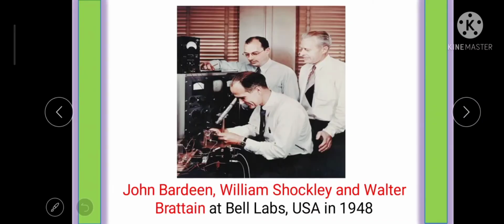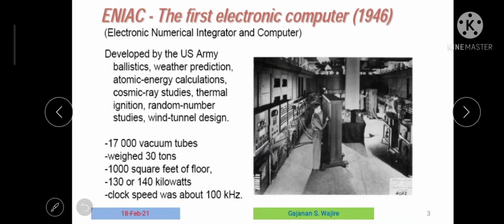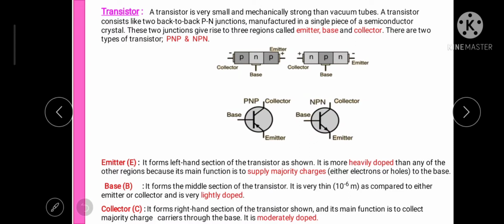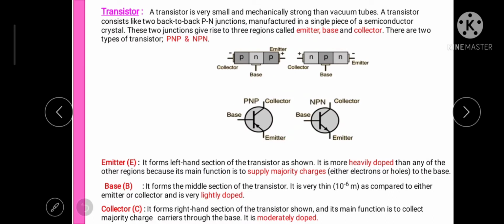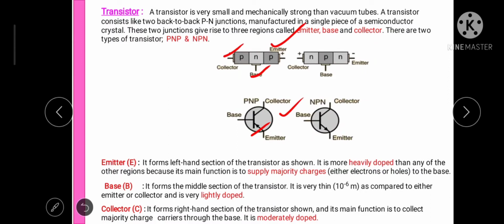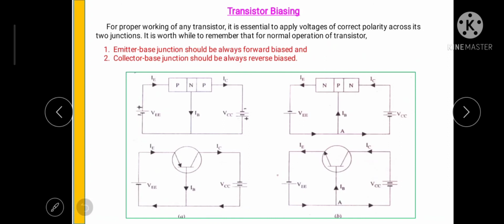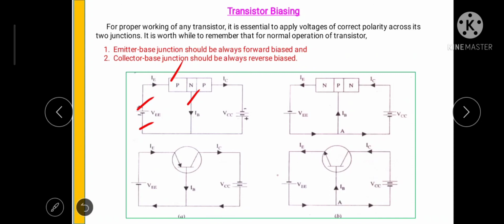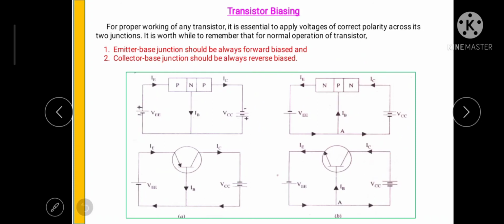The Transistor - Biasing and its Working : By Dr. G. S. Wajire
The topic "The Transistor: Biasing and its Working" has been explain properly in this video. Also, the related circuit diagram, various waveform and necessary expressions has been discussed in details. These topics are useful for the students of Junior college, Diploma Course, Polytechnic, Degree or Post Degree in Electronics/ Telecommunication/ Electrical/ Power Electronics/ Computer Science and Engineering  of various universities and institutes.